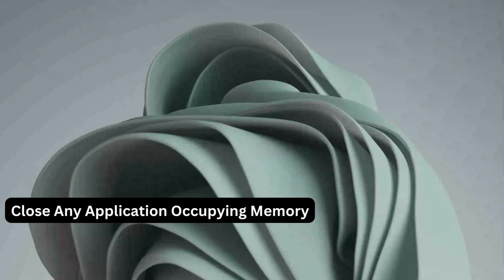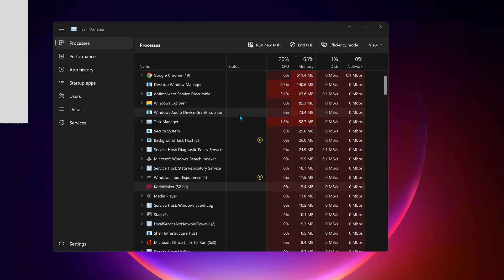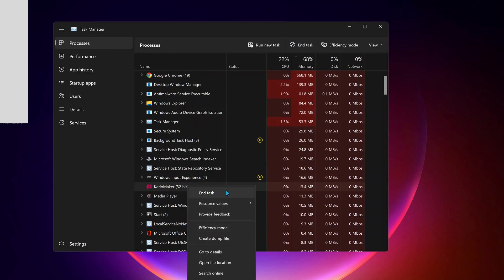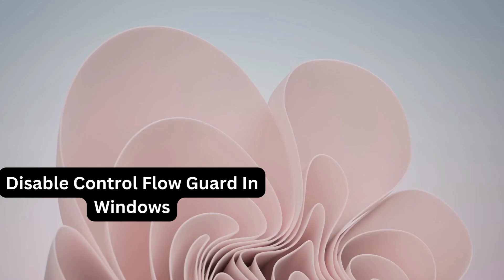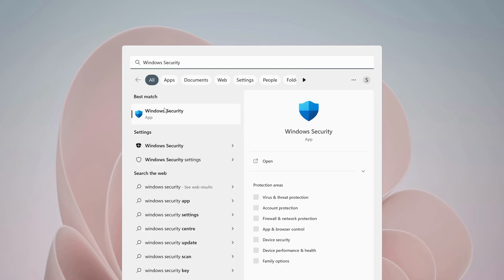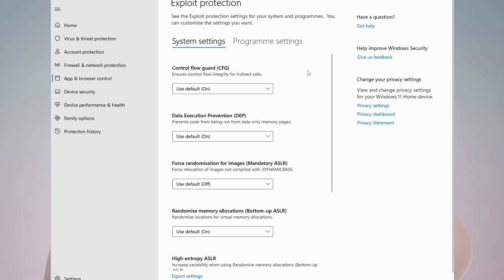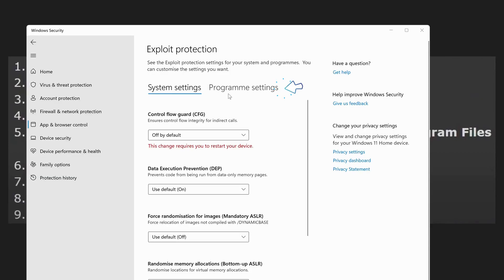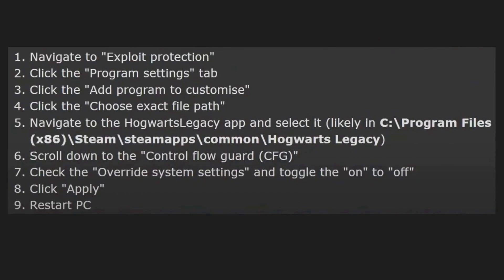Fix Crashes & Freezing | Hogwarts Legacy Guide | Simple | Easy Fixes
How to Fix Hogwarts Legacy Freezing Stuttering crashing and low Fps Drop issues 🛠️ This quick video is about Fix Hogwarts Legacy Freezing & crashing or Fps Drop

This tutorial resolves the following issues:
How To Fix Hogwarts Legacy Lag/Stutter Issues on PC
Fix Crashes & Freezing | Hogwarts Legacy
Hogwarts Legacy Stutters & Fps Drop Fix
Hogwarts Legacy Shuttering, Crashing & Low FPS PC
FIX Hogwarts Legacy Crashing On PC & Freezing/Not Launching